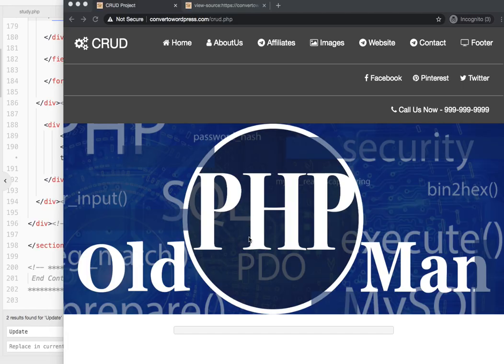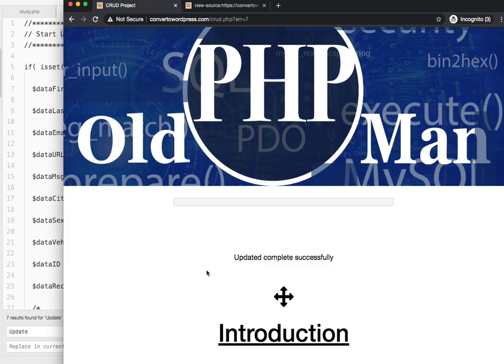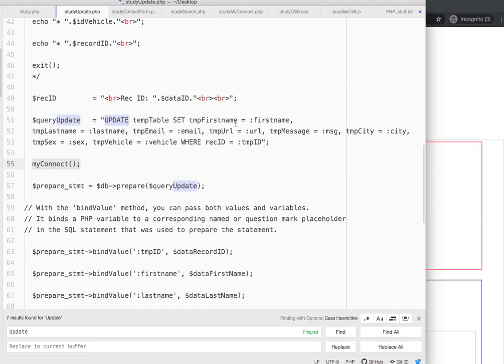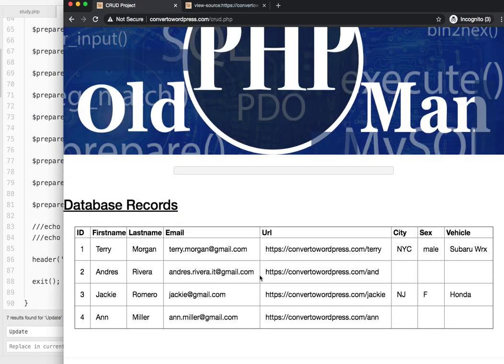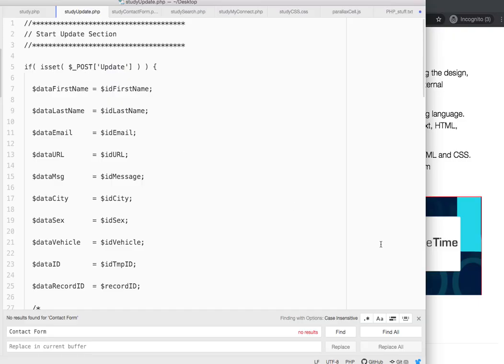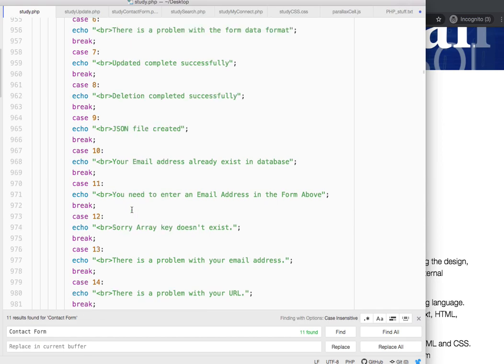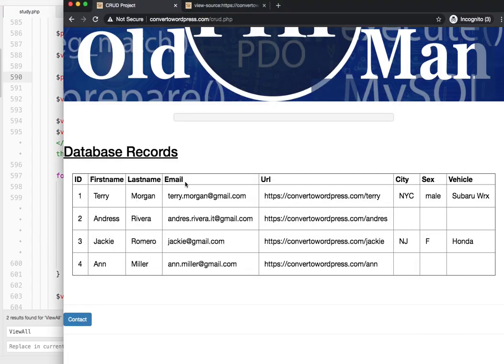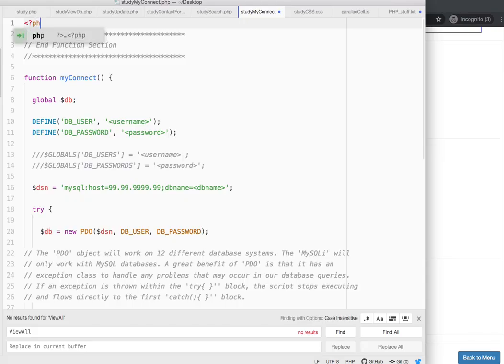Advance Practical PHP How to Update database record - video 71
In this video I will show you how to search a record and update the record using the same contact form. Plus, how to view the database so that you can see the changes.

Here are the source on How to Update database record and view all records in php and txt.